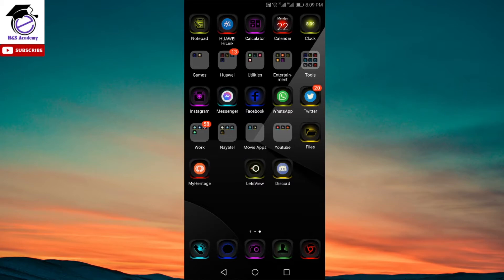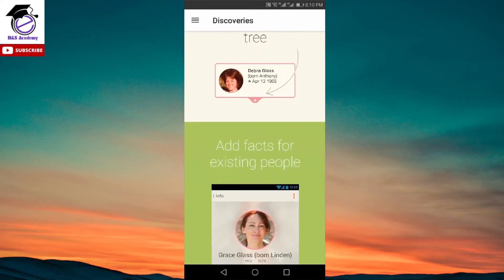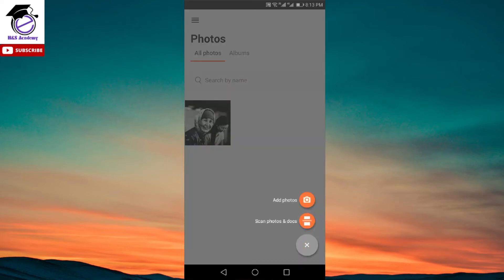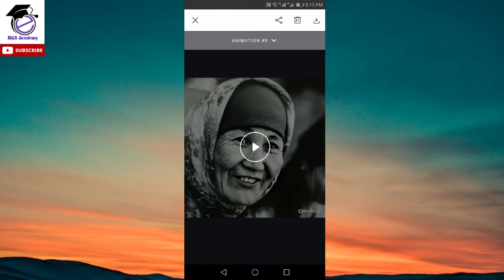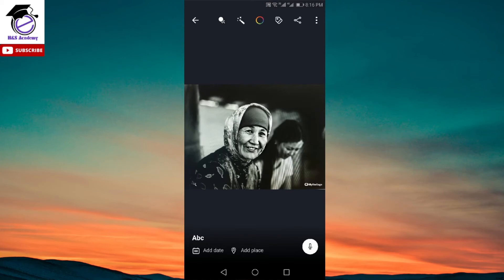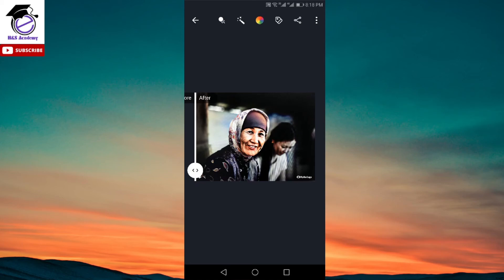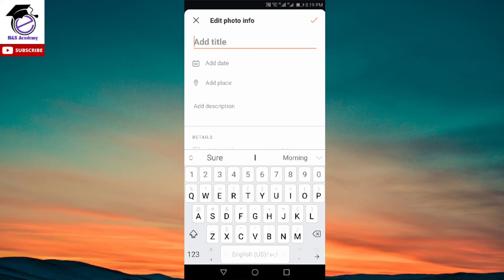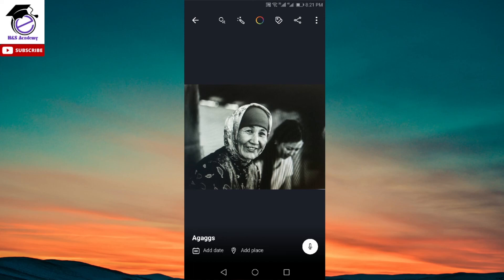How to Use MyHeritage App | Deep Nostalgia App | My Heritage Deep Nostalgia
Learn how to use MyHeritage app including its new deep nostalgia feature which lets you animate, restore and bring old pictures back to life. It is also known as Deep Nostalgia App.

MyHeritage App is trending on TikTok and other similar platforms for its new animation feature (deep nostalgia) as it helps bring back the memories of your loved ones by throwing life into old and broken pictures.

MyHeritage photo animation feature will help you animate photos and add a new perspective to those pictures. It lets you restore the old pictures by enhancing(clarity) and adding colors using its AI technology which suits each picture making it look more realistic. Overall this My Heritage App tutorial will help you use all these features with ease.

As we can derive from the name My Heritage that the app is mostly related to family history hence a lot of its features are built around that concept.

 Here are some of the main features of the MyHeritage App:

- Build Your Family Tree
- Make Instant Family History Discoveries
- MyHeritage DNA
- Find Your Ancestors in Historical Records with SuperSearch
- Add and Share Photos to Enrich Your Family History
- Empowered Genealogy Across Devices